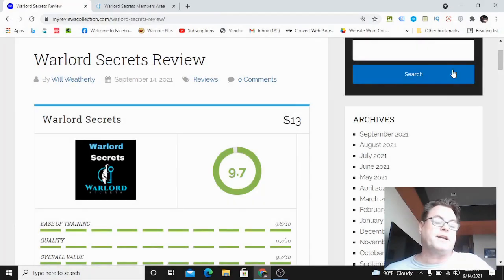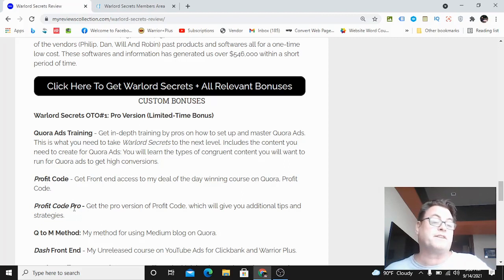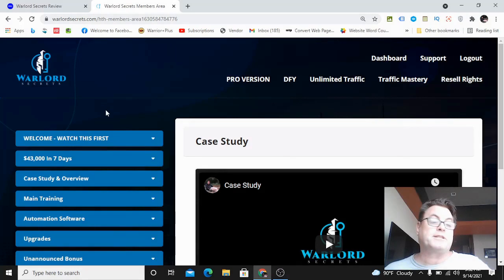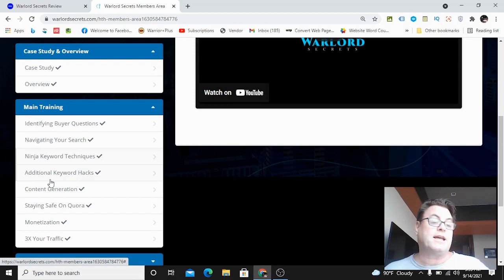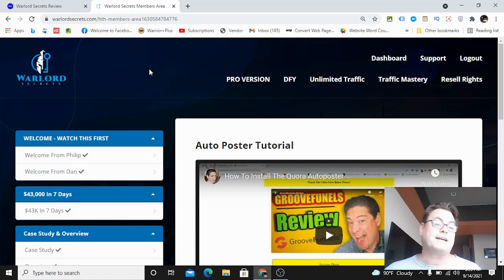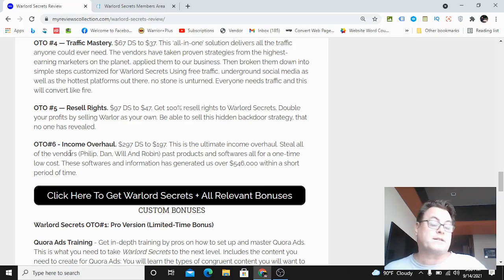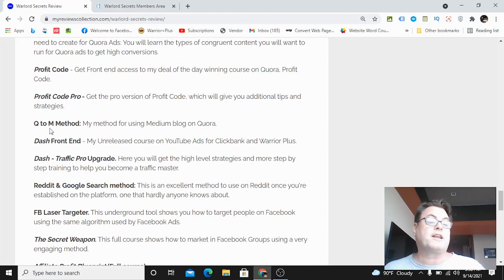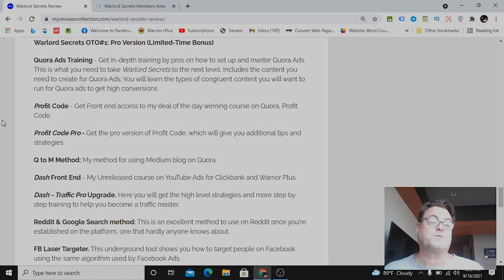Warlord Secrets Review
Thank you for reading my Warlord Secrets review.
Warlord Secrets is a training by Philip Johansen, Dan Khan, Will Weatherly, & Robin Palmer. It goes live on September 14th at 10AM EST.
A recent review of a product by two of the same vendors can be found here.
What Is Warlord Secrets All About?
Warlord Secrets is both an information product and a software.
The training shows how to use a secret ranking hack on a social media question & answer site called Quora. This secret hack enables anyone to get a lot of traffic with low competition. The software enables users to automate the process of answering questions.
After watching the welcome video you will want to watch the overview and case study. Then, you will proceed to the main training.
This consists of the following modules:
Identifying Buyer Questions
Navigating Your Search
Ninja Keyword Techniques
Additional Keyword Hacks
Content Generation
Staying Safe On Quora
Monetization
3X Your Traffic
After going through the training, go to the automation software.
Additionally, you will have upgrades and unannounced bonuses.